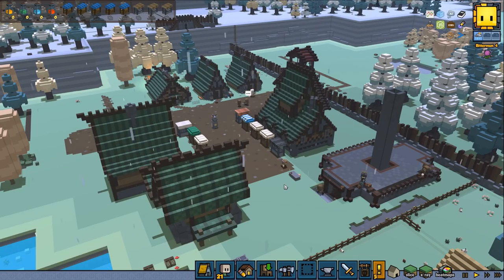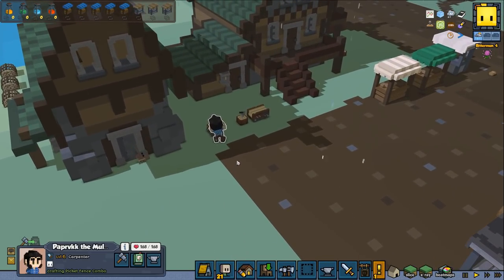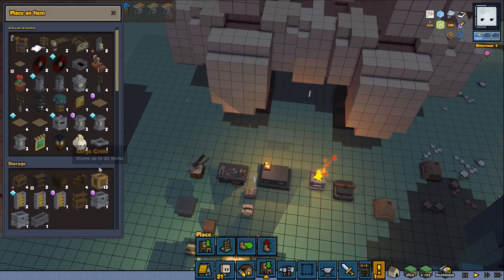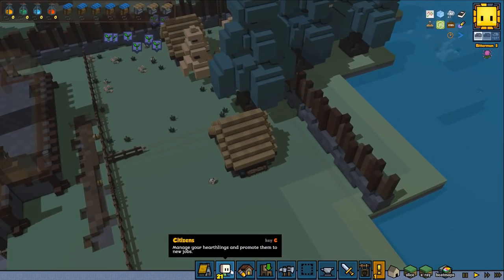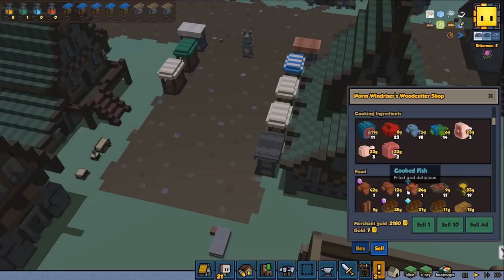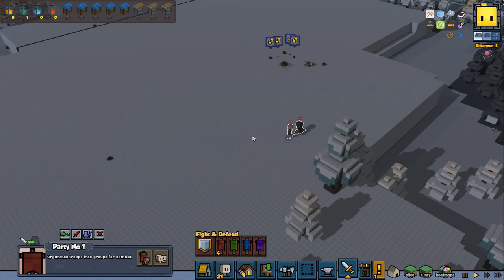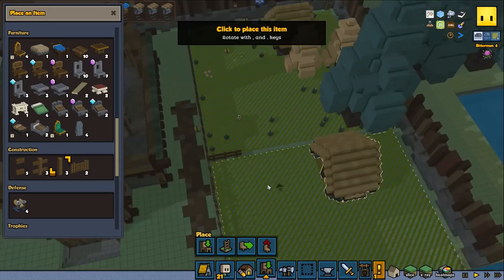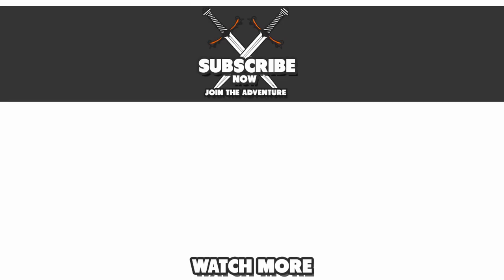Stonehearth Northern Alliance - Crane House in our Harbor - Ep 23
a Crane House in our Harbor in Stonehearth should be a nice addition to make our Northern Alliance Town more realistic and amazing.

What's Stonehearth?
Download mods from the Steam Workshop to Enhance and Expand the base game even further. Share your building templates and download other creators building designs and use them in your own town. Enjoy Multiplayer together with your friends Realtime. Trade and help your neighbors while enjoying the experience together.

+  Authorized Community Expansion(ACE)
+  Lostems
+  Cattect Extended Colours
+  Cattect Painted Wood
+  Nordlingmod
+  Settlement decor
+  Unitframe plus
+  Signery
+  Lodewell Lights
+ Fisher Job + Archipelago Biome
+ Beam - Hearthlings Stats Customization